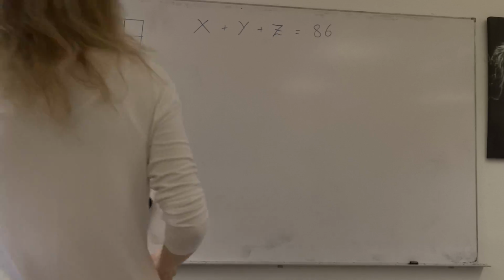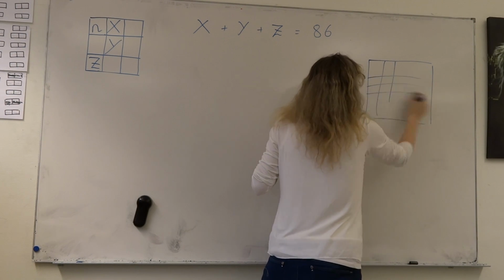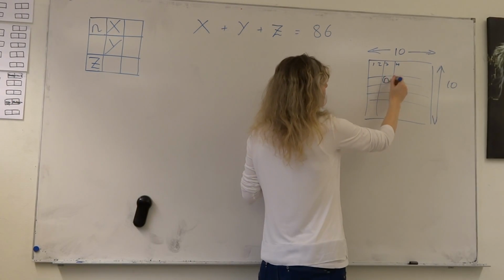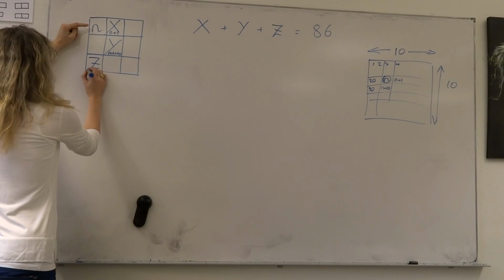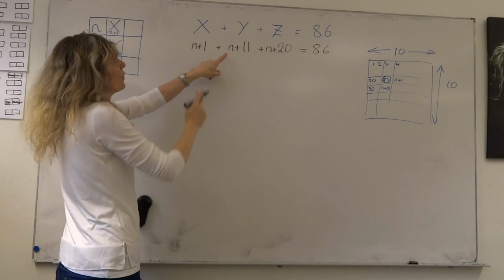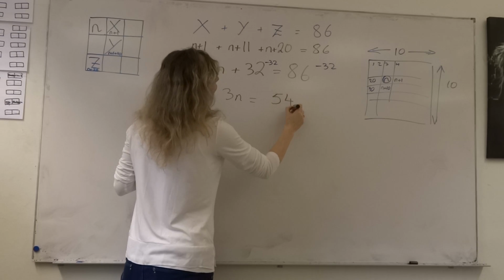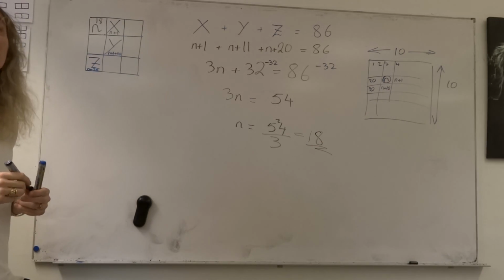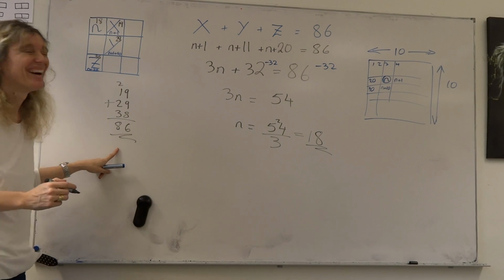Find n, or x solve using algebra when n is in a grid of numbers